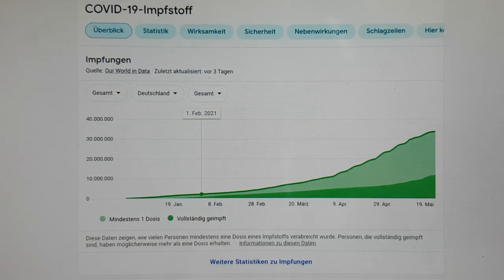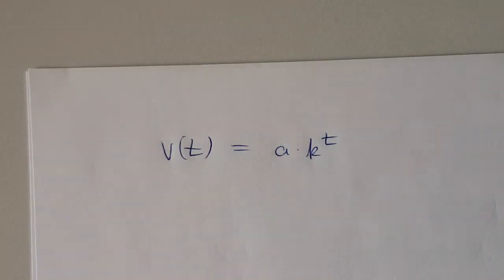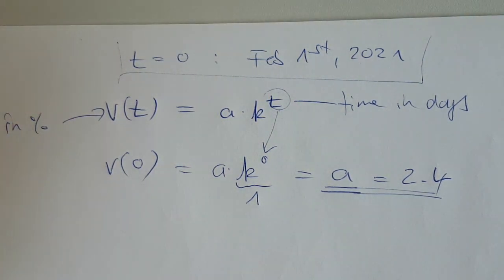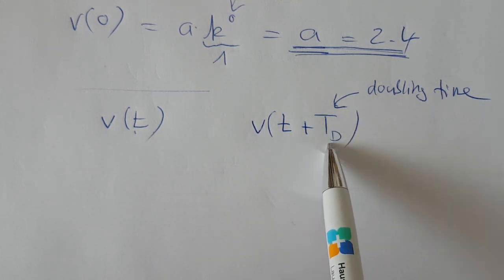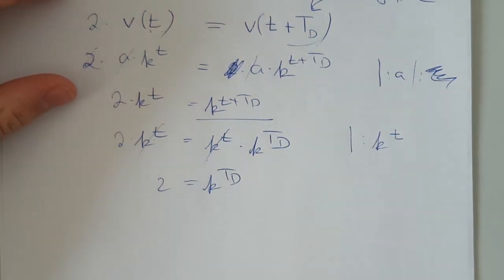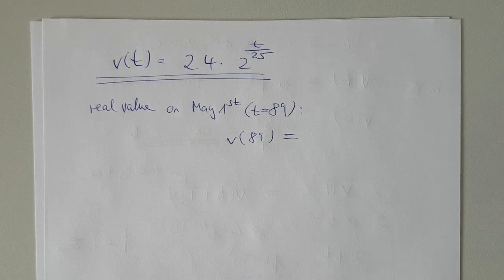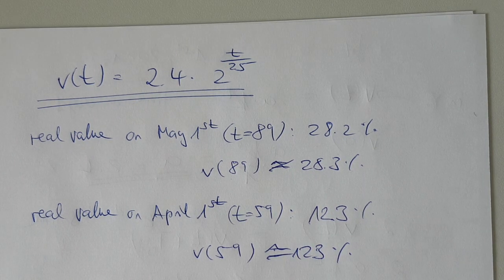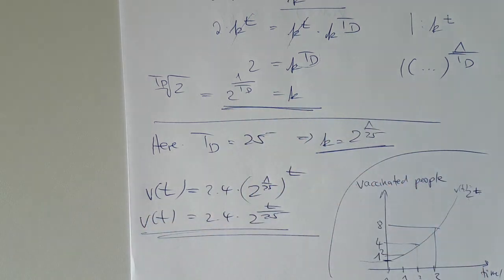Covid-19-Vaccinations: Modelling exponential growth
Any questions, recommendations or feedback?

The used numbers were up-to-date on May 26th, 2021.